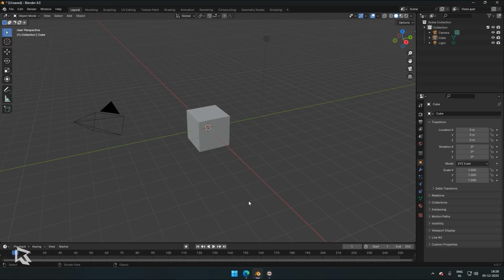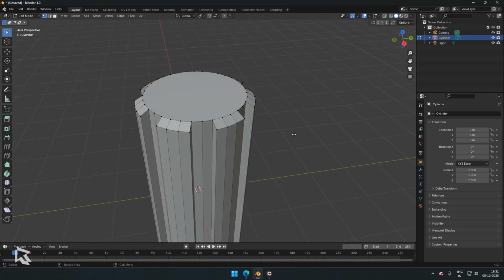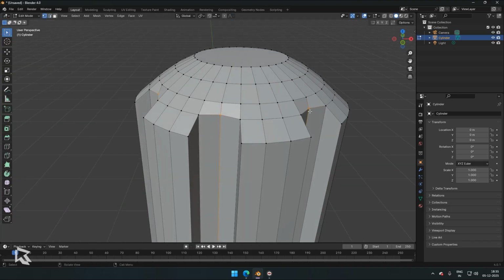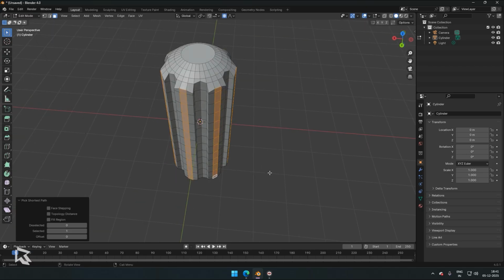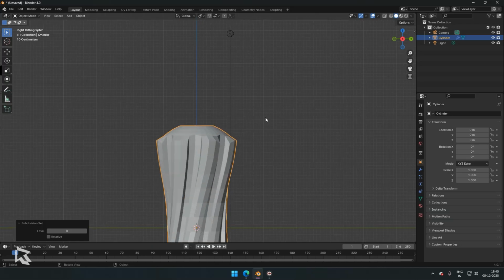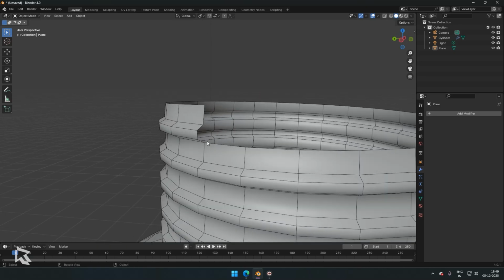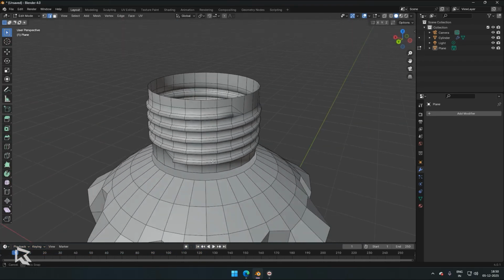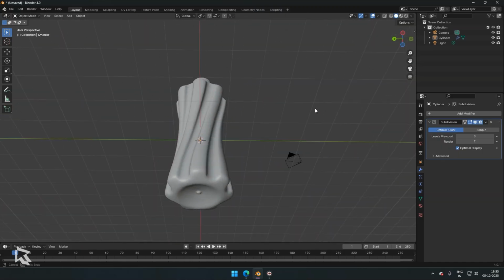Modeling Tutorial - Bottle - Screw neck and Radial Symmetry - Blender for Beginners